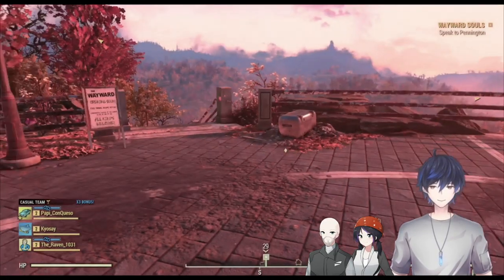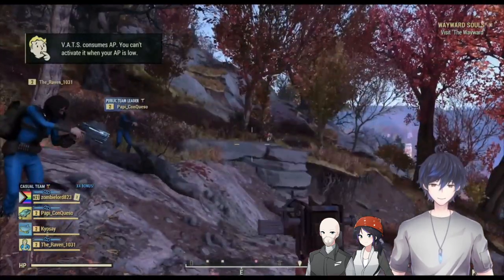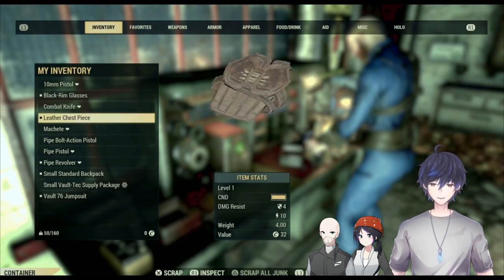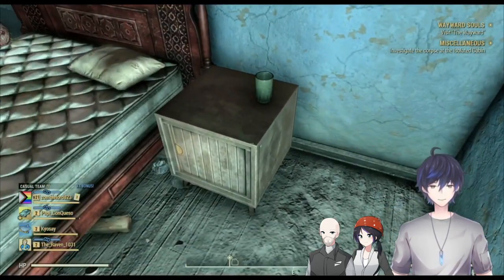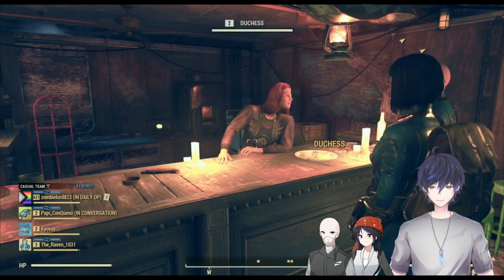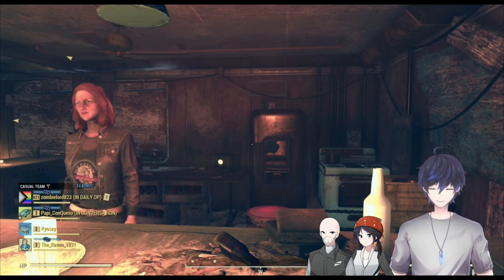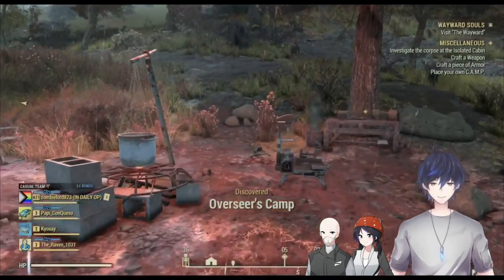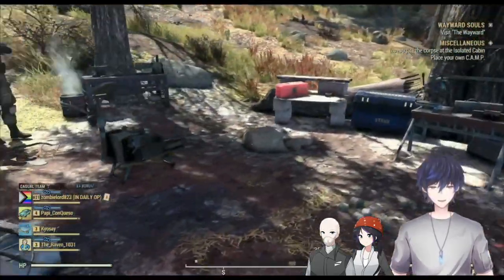Let's Play [Fallout 76] Kyo & the Krew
The Krew and I plays some Fallout 76!